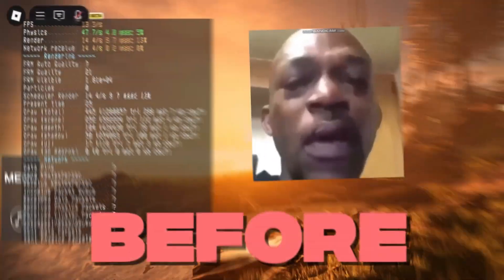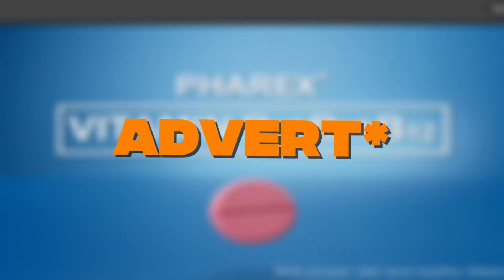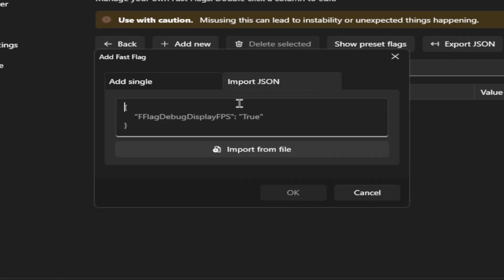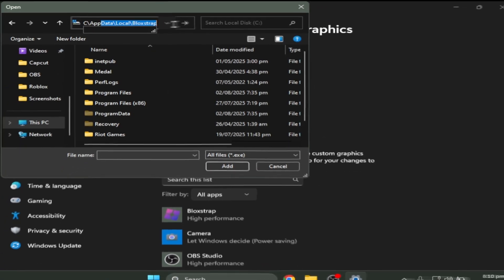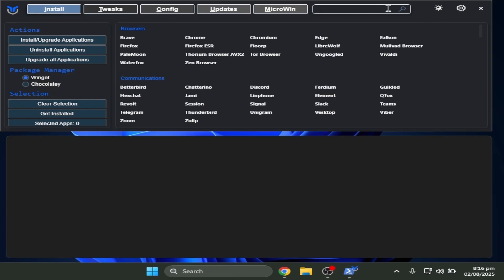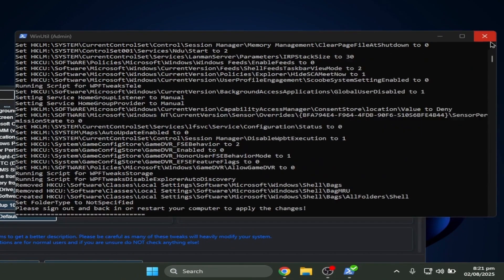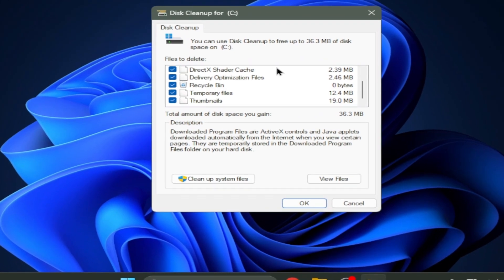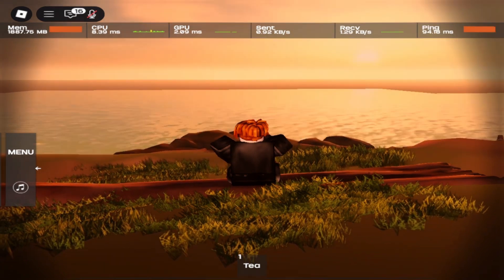how to actually *remove* lag in roblox...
:: IN TODAYS VIDEO I WILL BE SHOWCASING 10 TIPS FOR SMOOTHER GAMEPLAY WHEN PLAYING ROBLOX!!

📍 NOTE: This video took me a long time to make. Thank you all so so much for the support, it really motivates me to keep on going and give you guys more content to learn from/ adapt from. I'm sorry for the quality since-if it's not obvious, I play on a shitty office laptop, I'll eventually save up for a new computer so till then stay tuned my fellow low end users!

TIMESTAMPS
0:00 - Intro
0:08 - Process Lasso
1:06 - Bloxstrap
3:22 - Windows performance tweaks
5:35 - Game mode
5:45 - DEBLOAT YOUR WINDOWS
7:58 - Cleaning your drives
8:59 - Cleaning your drives pt 2
9:43 - Start Up apps
10:20 - End